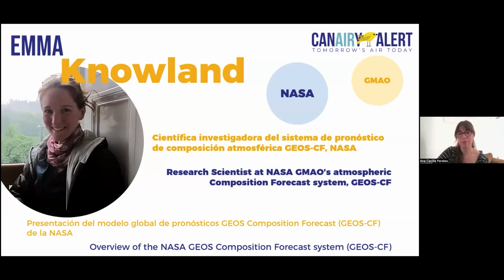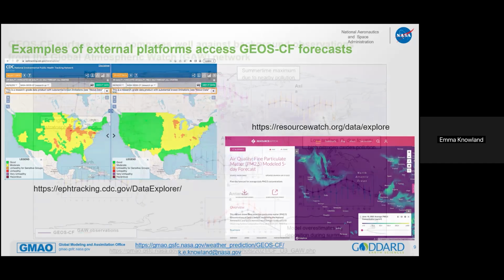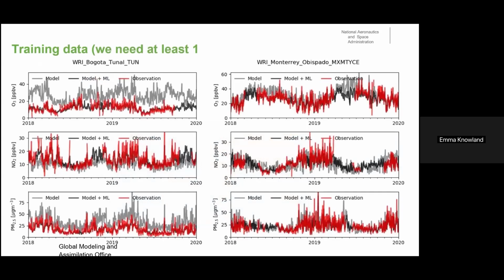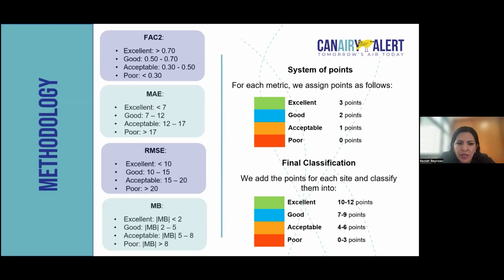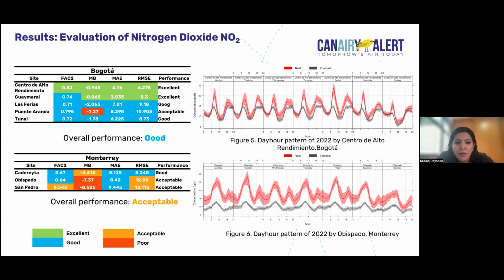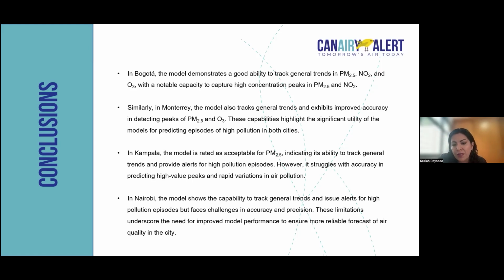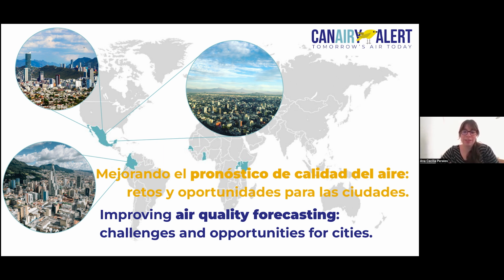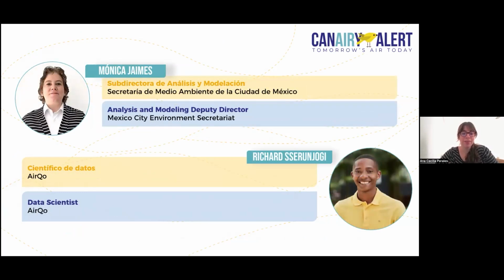CanAIRy Learn: Tech Talk 3 | Performance Evaluation for CanAIRy Alert’s Forecasting Model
The third technical talk of the Air Quality Community of Practice, CanAIRy Learn, discussed the importance of conducting performance evaluations of air quality forecasting models.

This session was moderated by WRI Mexico in coordination with WRI Africa, where representatives from Latin American and African countries also shared their experiences in the use and evaluation of CanAIRy Alert and other models.

00:00 Welcome
00:59 NASA GEOS Air Quality Forecast Capabilities
14:10 CanAIRy Alert Bias-Corrected Forecast Evaluation
29:53 Q+A
46:14 Improving Forecasts: Challenges & Opportunities for Cities
47:00 Bogotá
55:23 Nuevo León
1:04:20 Mexico City
1:15:21 The African Case
1:24:38 End of Session